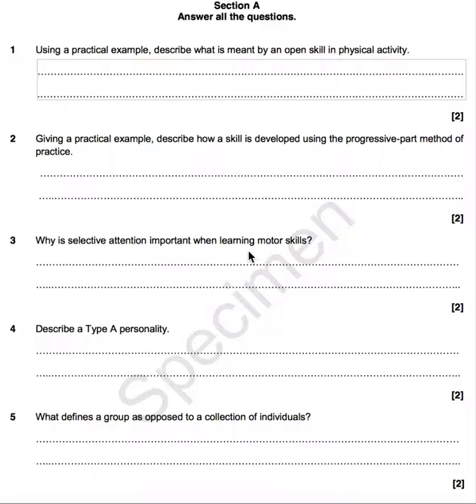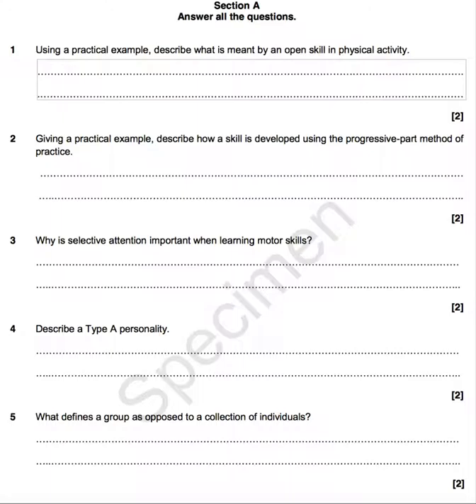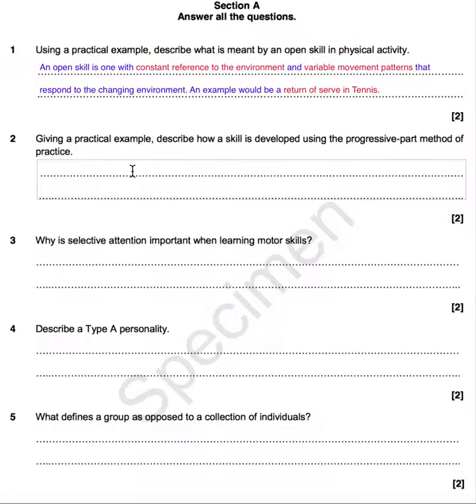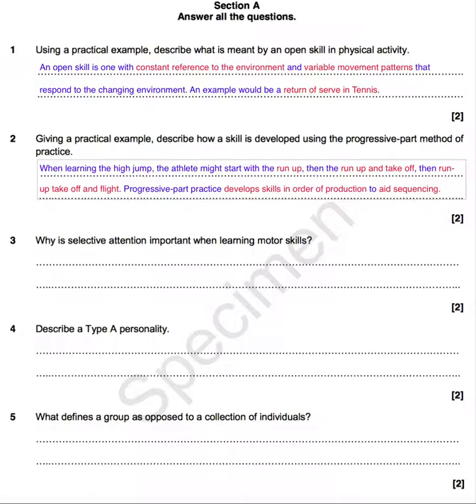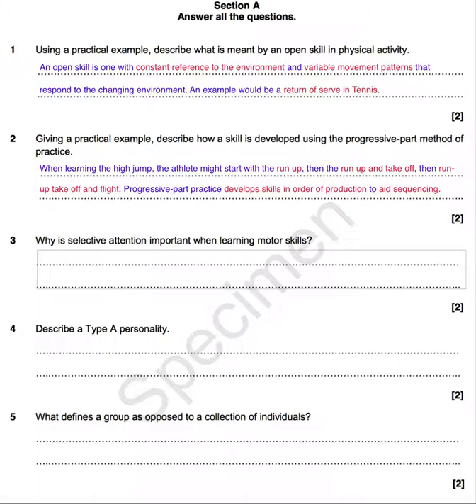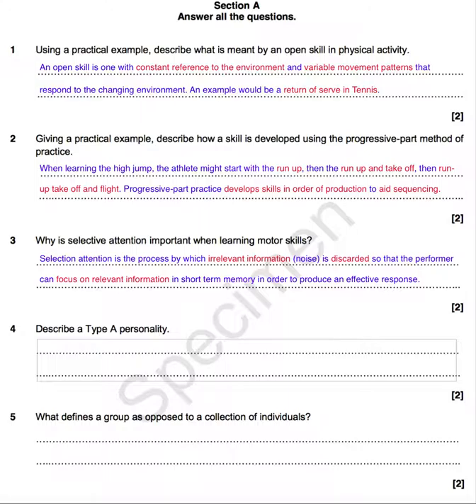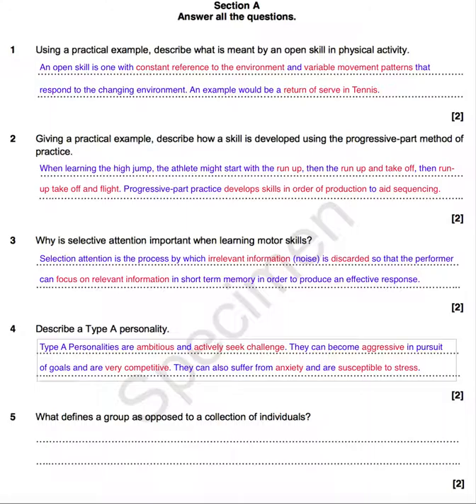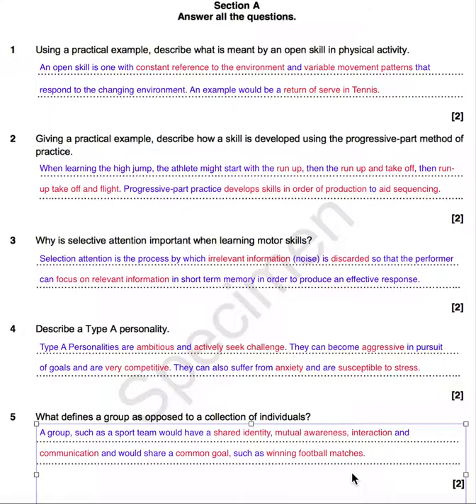Section A AS Short Answers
They seem easy but its also easy to drop marks quickly. Here's a video to help make sure you nail the answers.